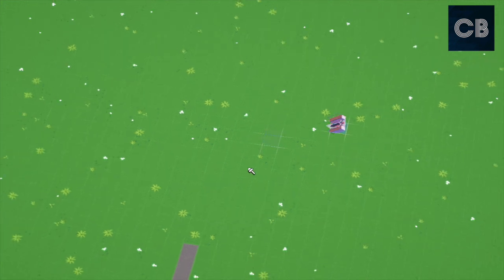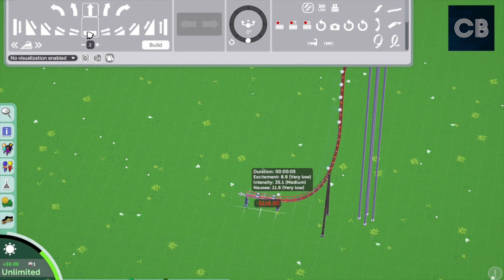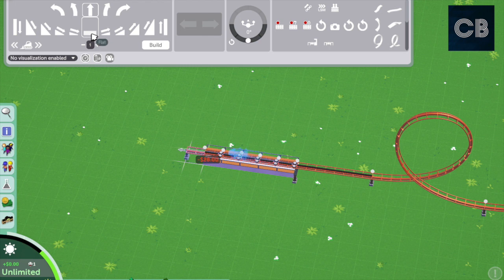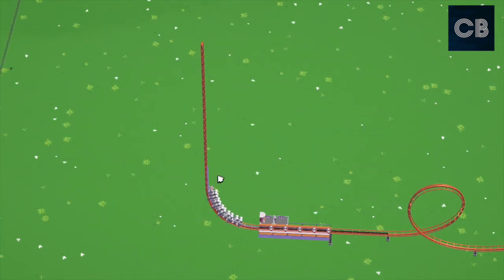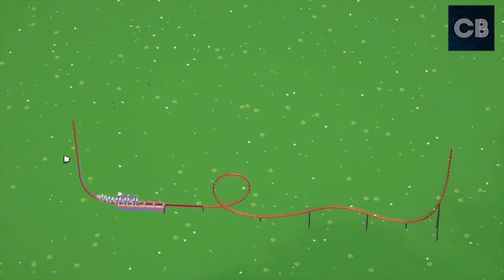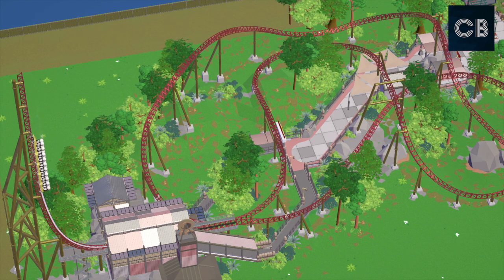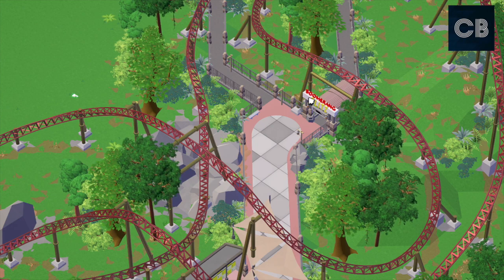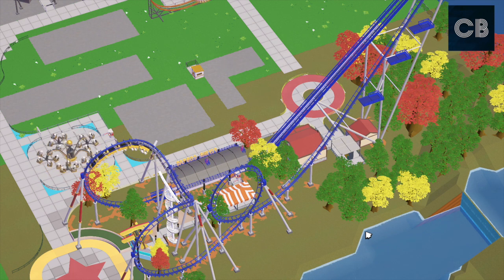Tips N Tricks - Boomerang Tutorial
Thanks to Dan for this video. He asked me to show off his solution of building working boomerang coasters!